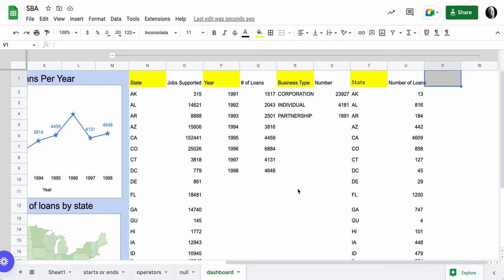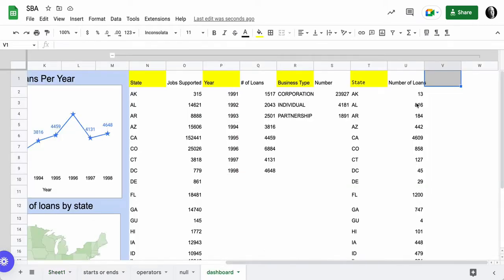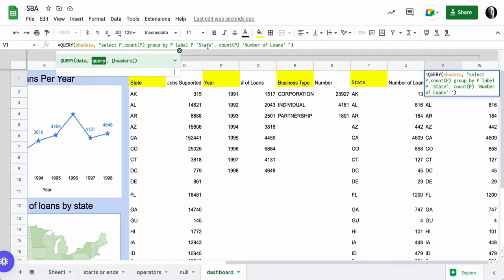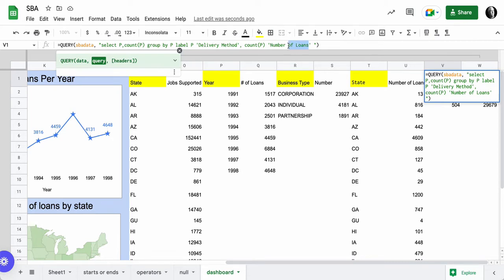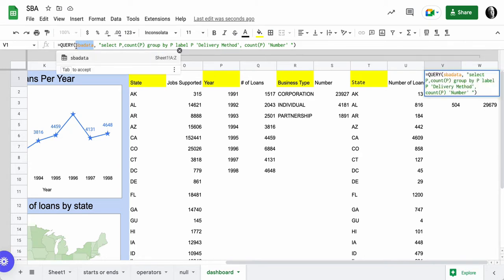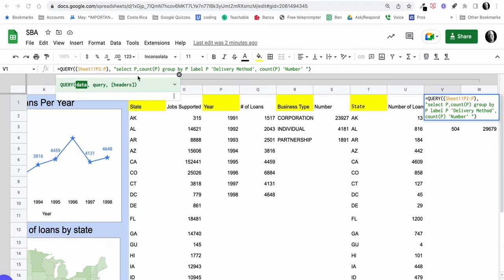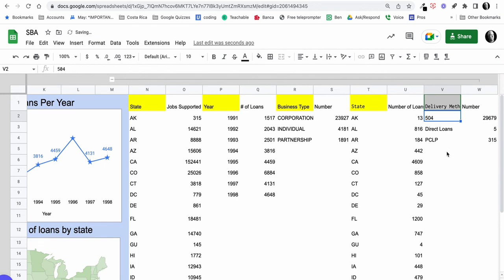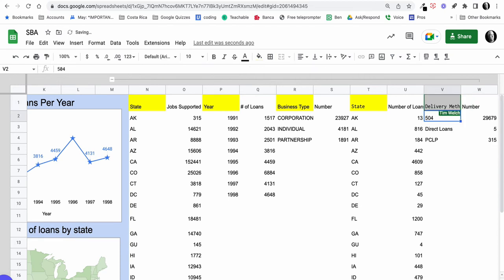Mixed Data Types in Google Sheets Query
@redtailfanschool In this video learn how to work with mixed data types in Google Sheets Query function